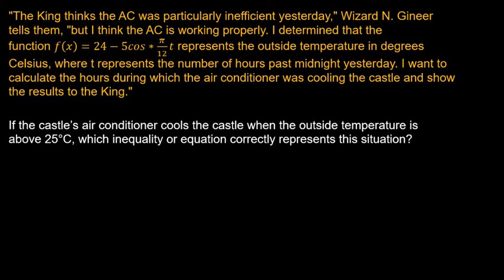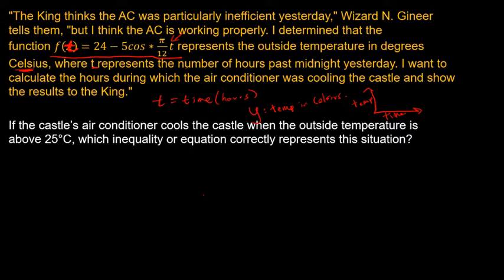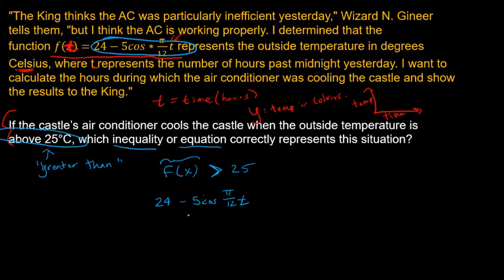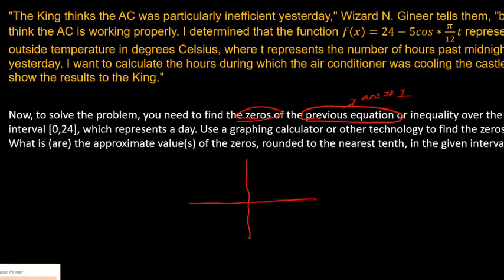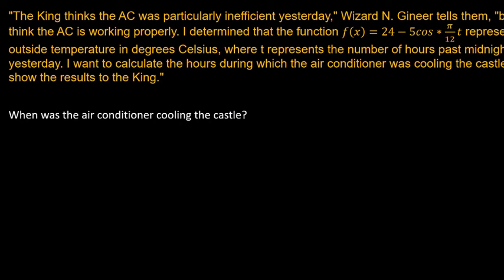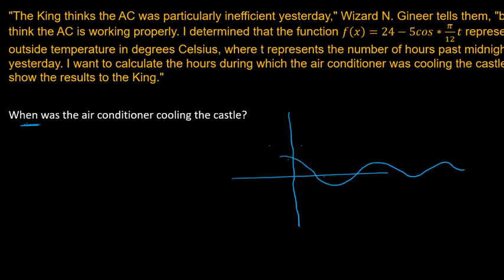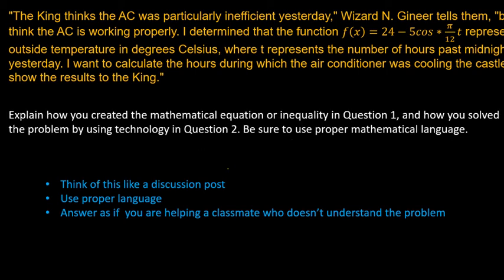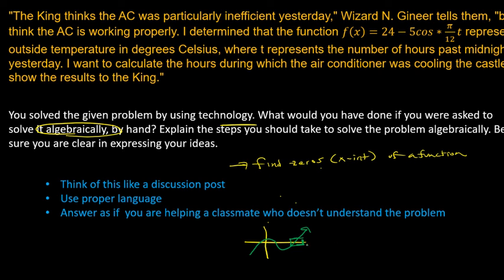Alg 2B P1C1